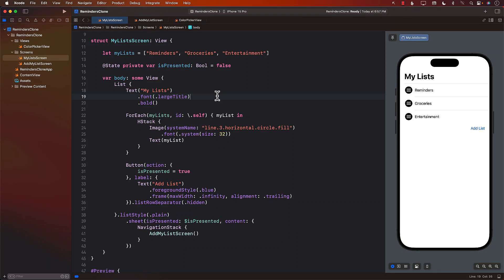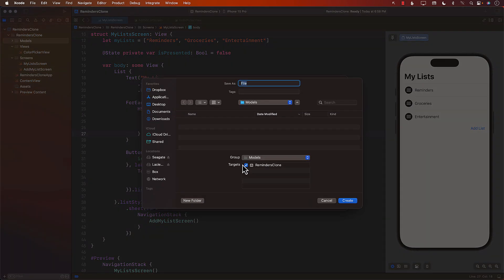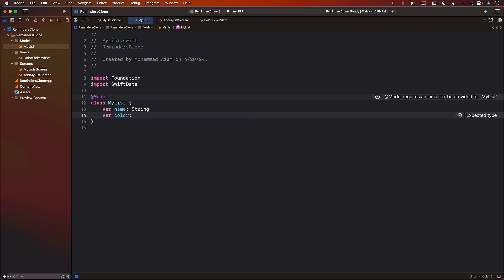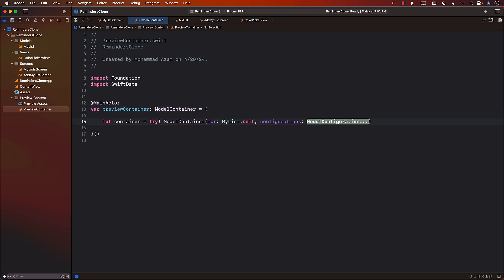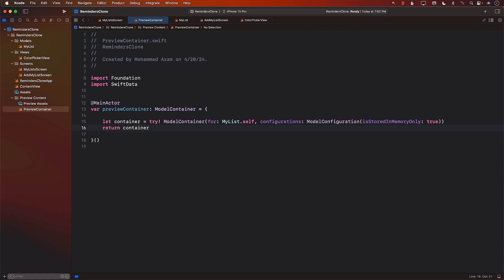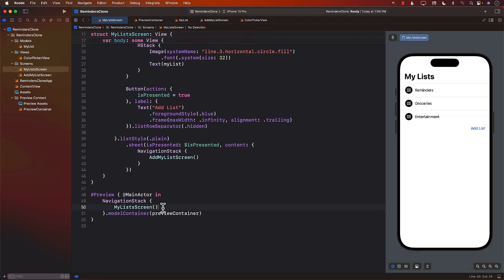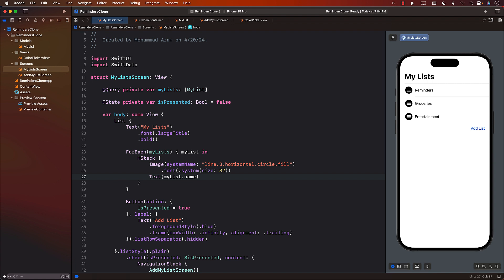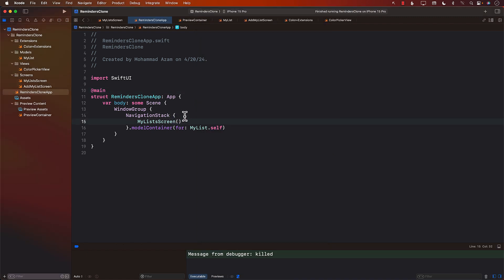SwiftData: Building Apple Reminders App Clone Part 2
In this video, Mohammad Azam will get demonstrate how to persist and display lists on the screen. You will learn how to use @Query macro to enable tracking for your models. This will allow your user interface refresh automatically when the underlying data changes.